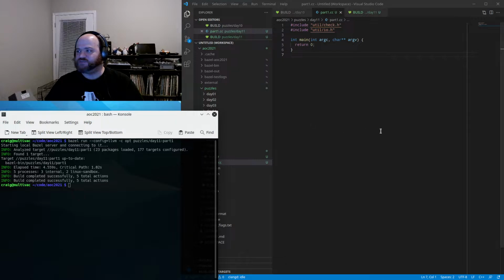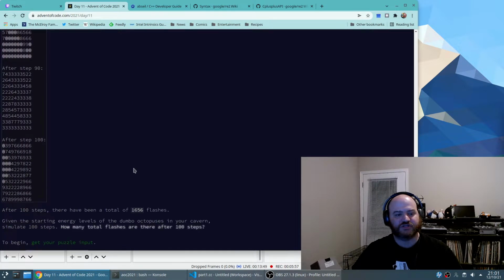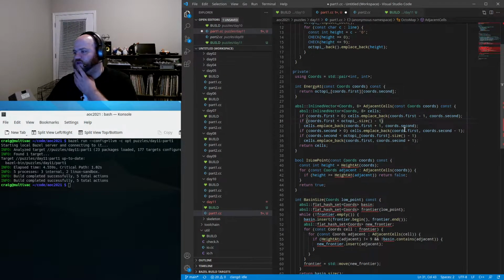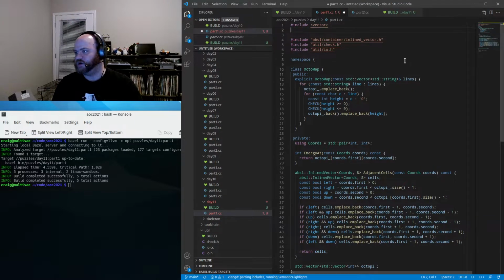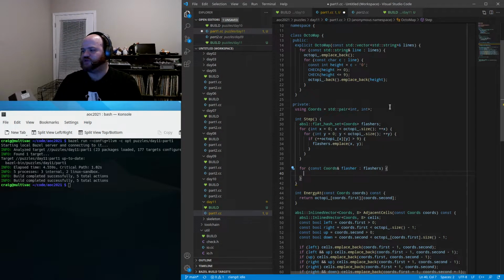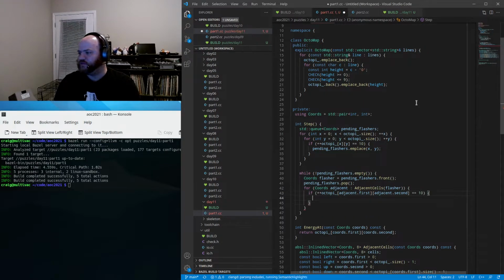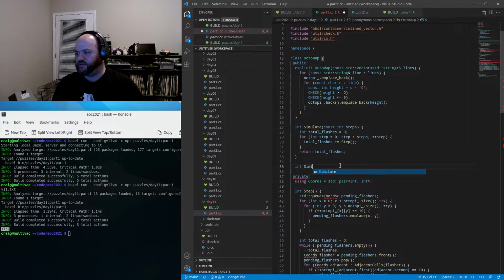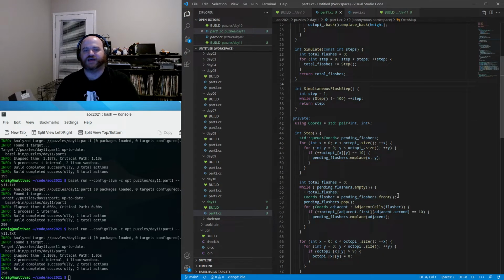Advent Of Code 2021 - Day 11 in C++